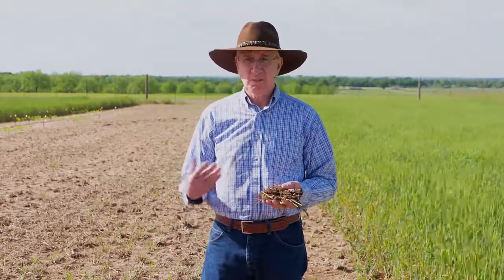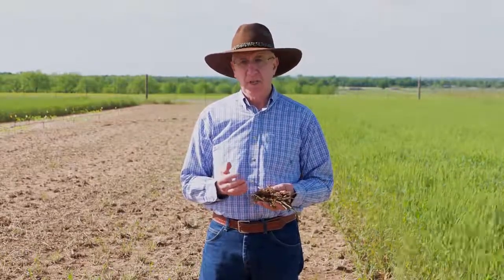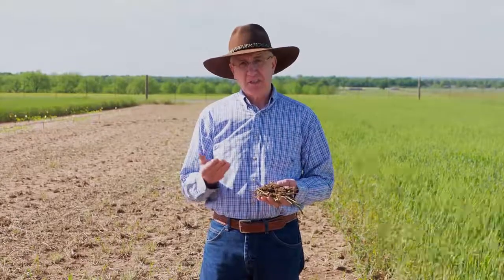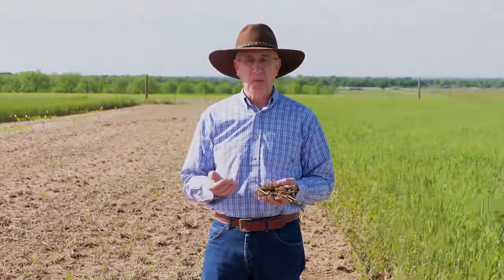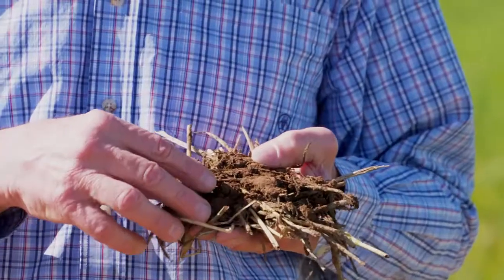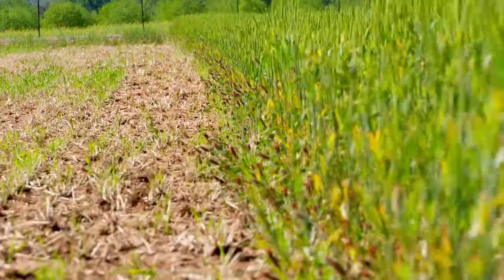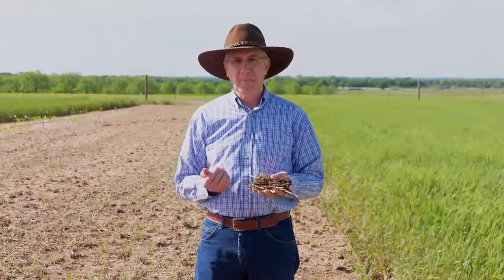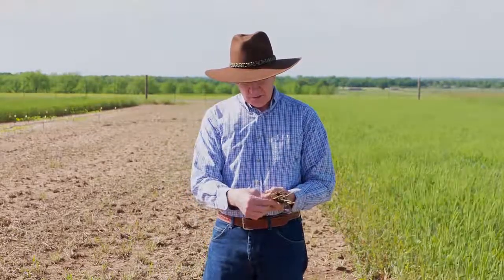Organic Material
In this video, Dr. Lynn Brandenberger discusses organic matter and its importance in production soils. This video is part of a series on Financial and Production Management.